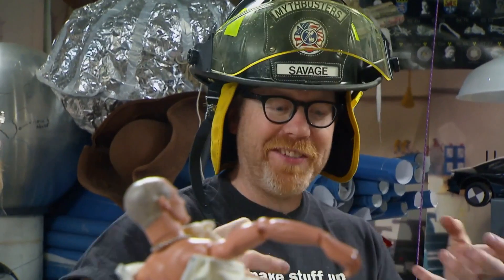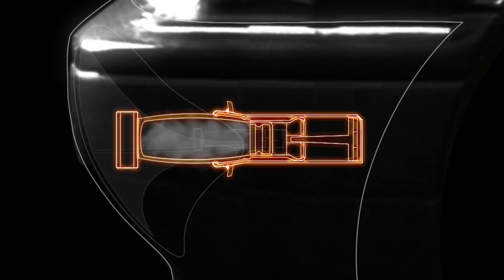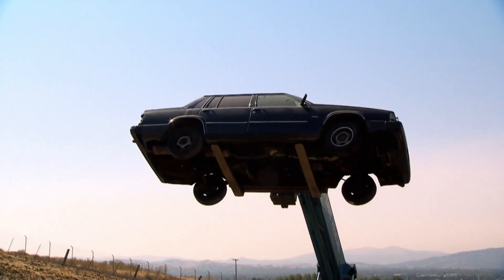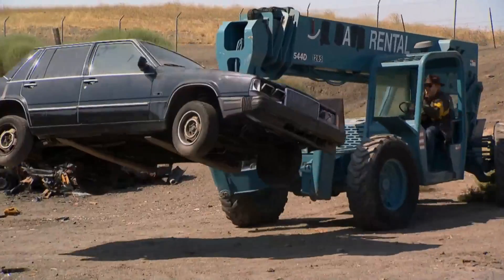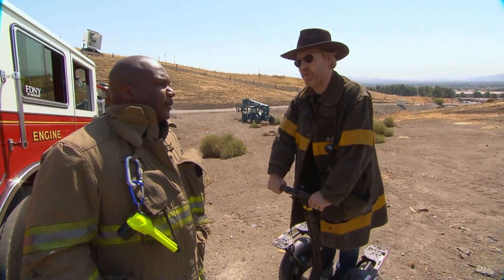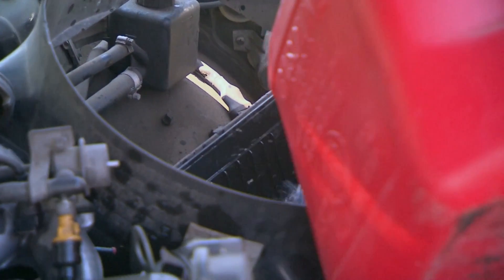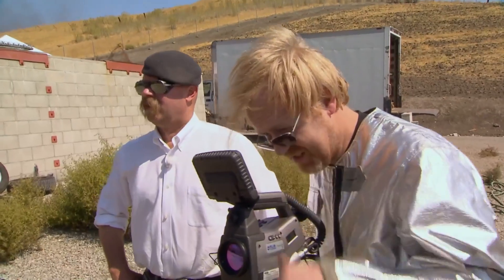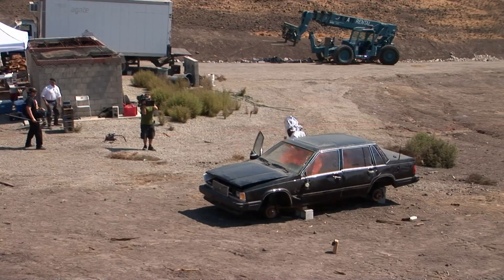Shockingly Dangerous Car Bumpers | MythBusters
Who knew that overheating car bumpers could potentially be dangerous projectiles when your car catches fire?